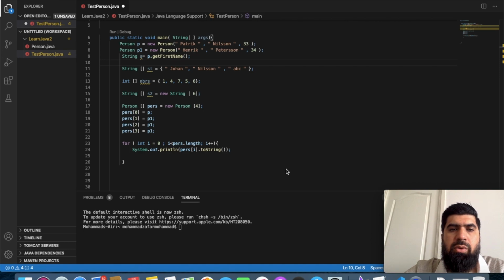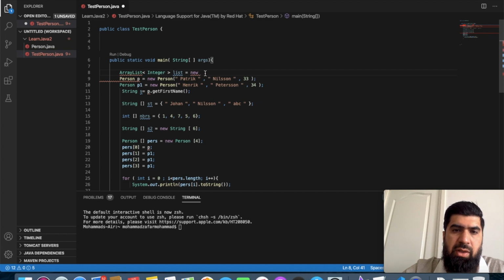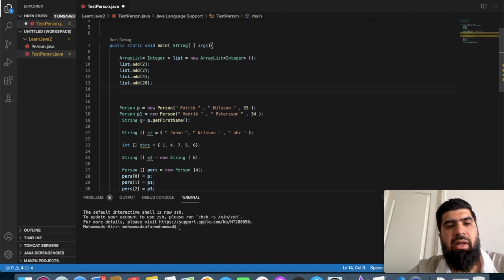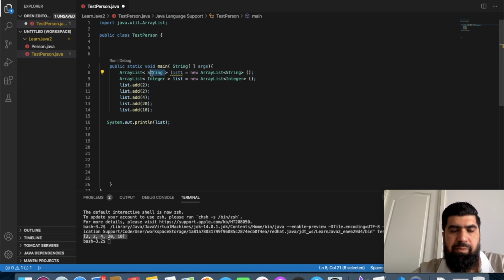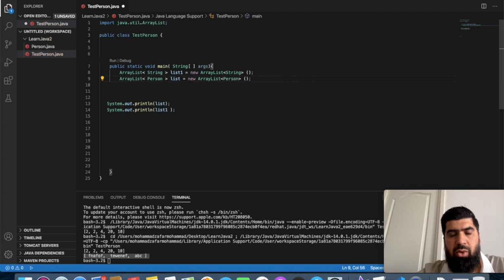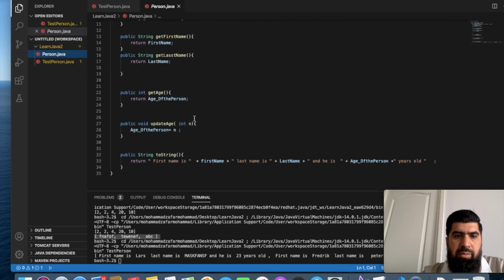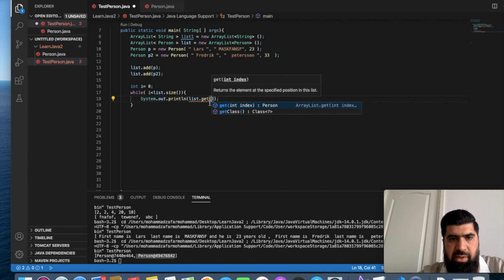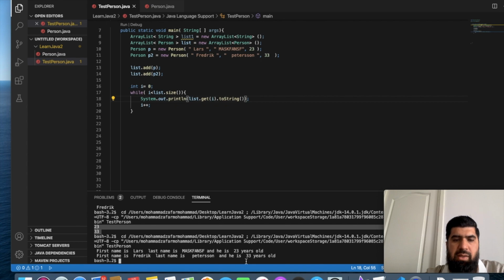Java Programming tutorial 10 : An introduction to ArrayList in java